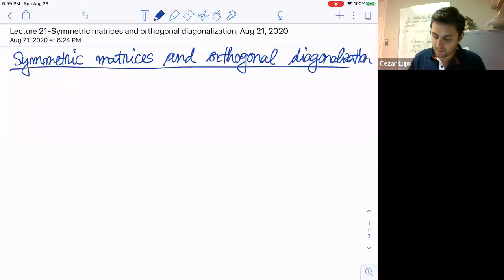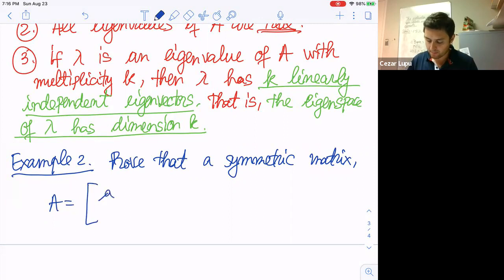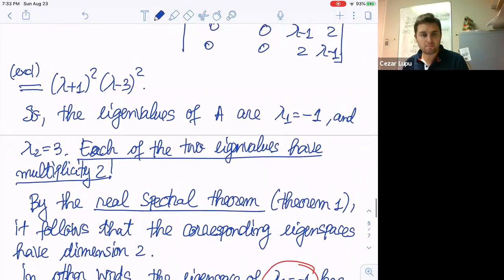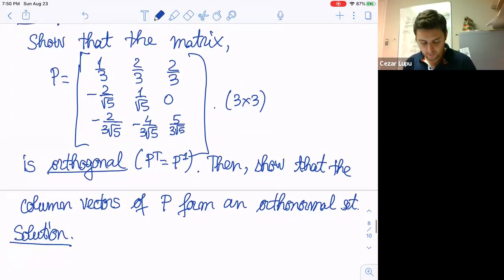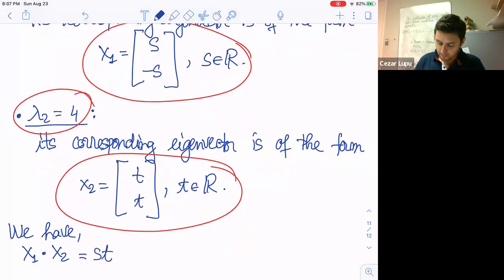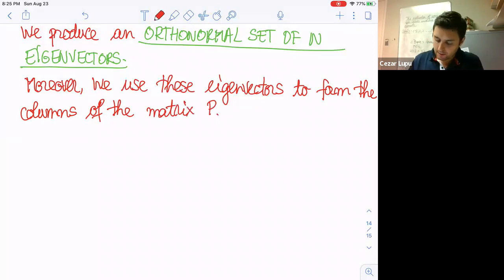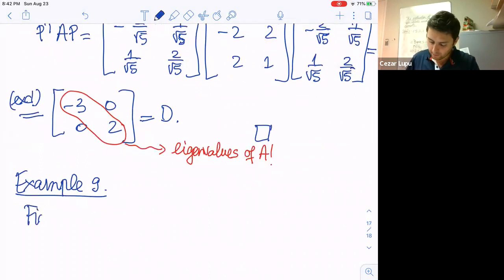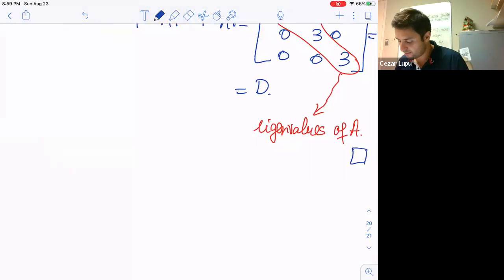Zoom Lecture 21 | TTU MATH 2360-D01-Linear Algebra, Summer 2020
Title: Symmetric matrices and orthogonal diagonalization

Description: In this lecture we emphasize on a new type of diagonalization which involves symmetric matrices. This new orthogonal diagonalization of symmetric matrices is a diagonalization by the means of an orthogonal change of coordinates.